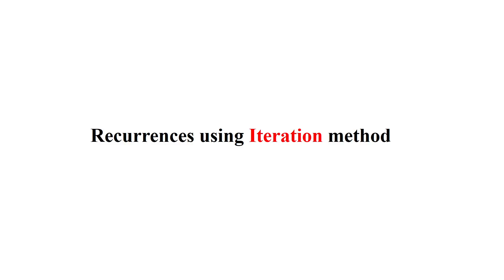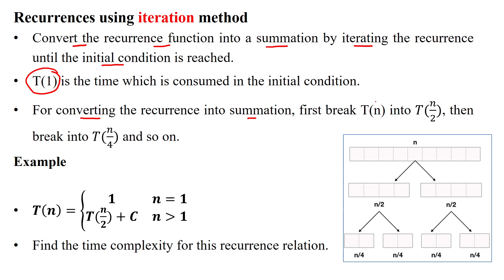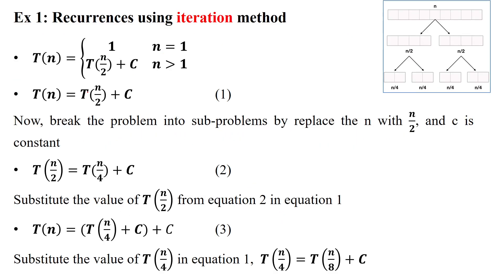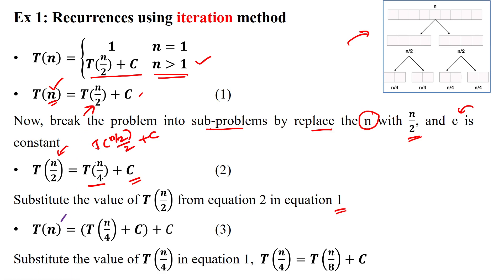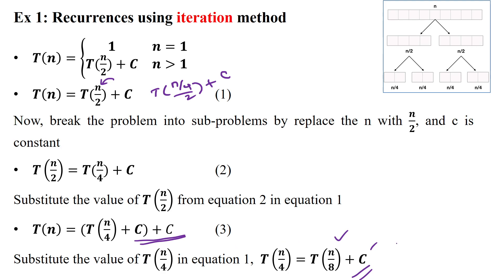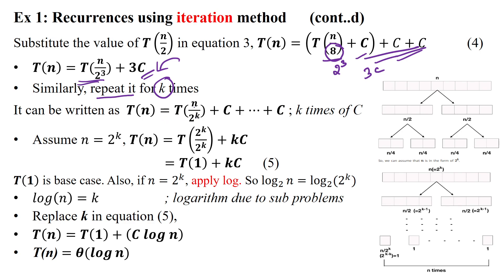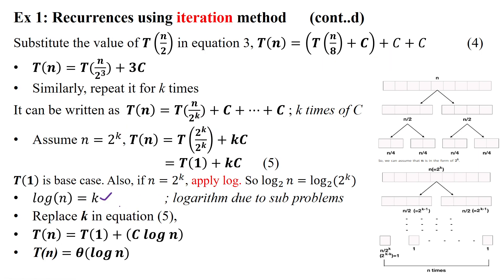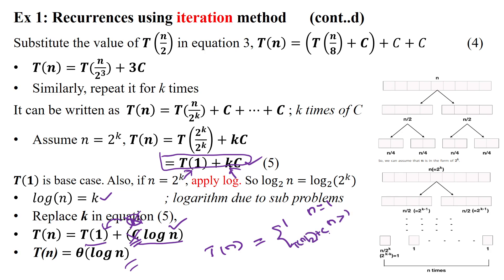14 Solve the Recurrence relation using iteration method for 𝑻(𝒏)=𝑻(𝒏/𝟐)+𝑪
Recurrence relation using iteration method for 𝑻(𝒏)=𝑻(𝒏/𝟐)+𝑪